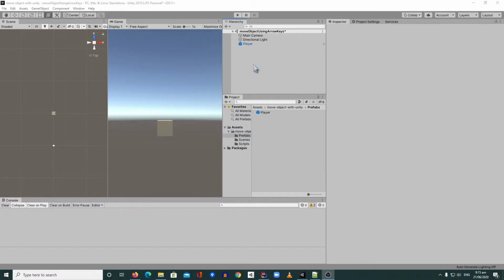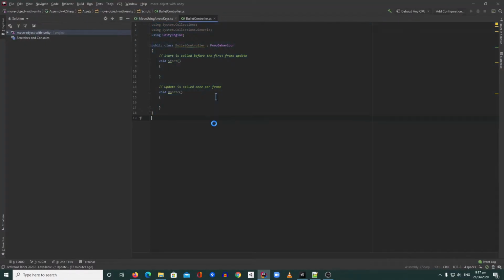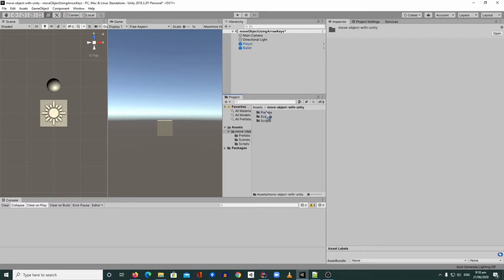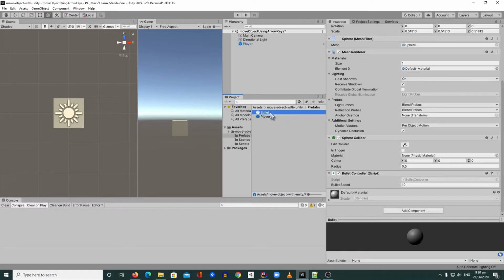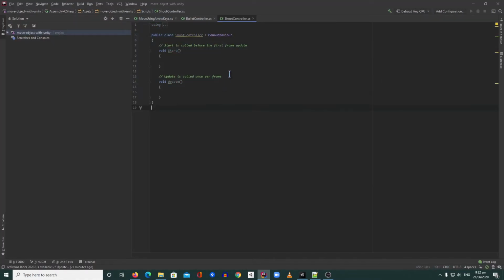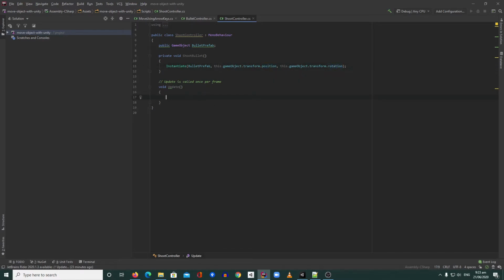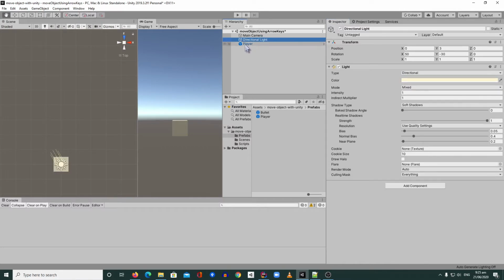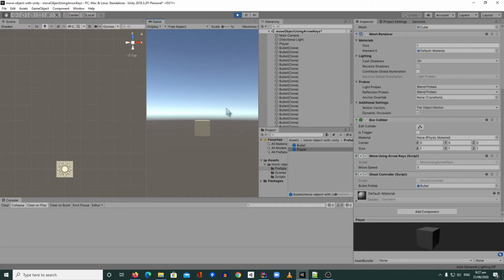How To Shoot A Bullet In Unity - Unity Basics Part 7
In this video, we're going to show you how to create a bullet and how to shoot a bullet using unity. at the end of this video, you will learn how to create a bullet prefab, instantiate it, and move the bullet forward using a script. you will also learn how to detect a mouse left-click event and do something when it triggers.